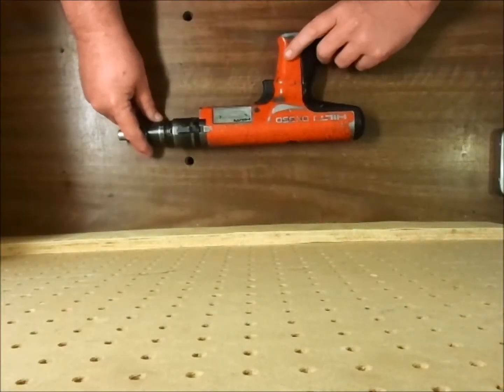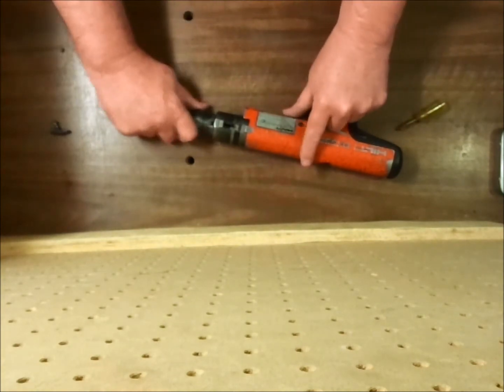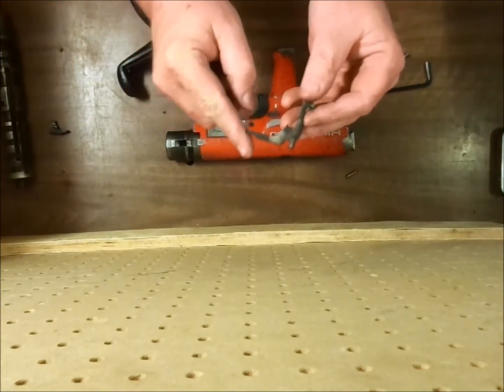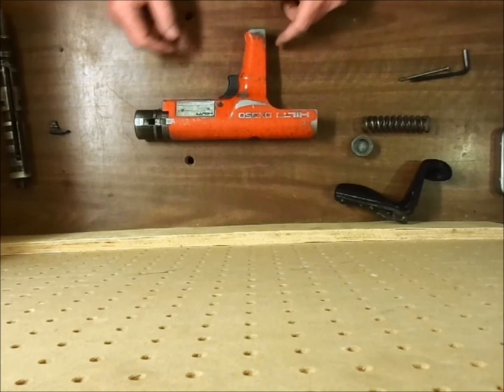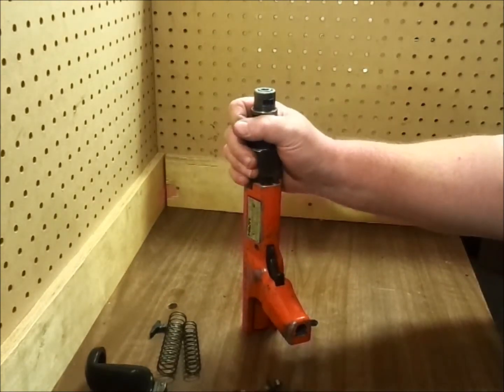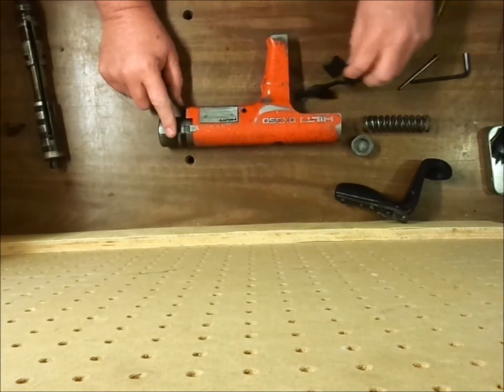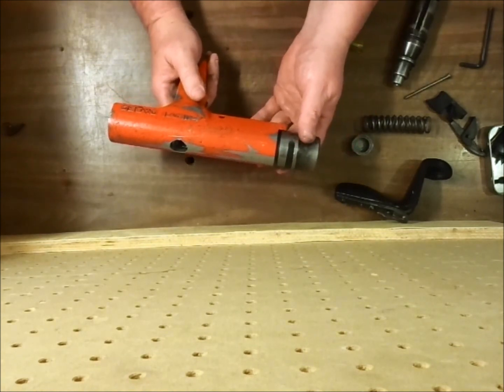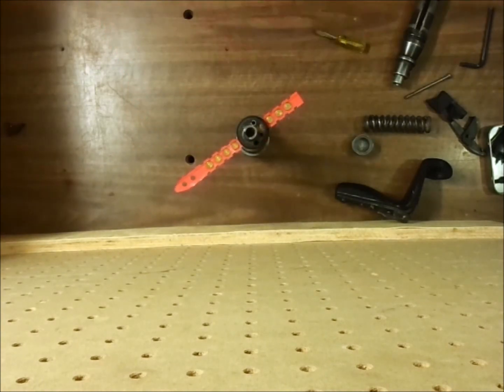How To Take Apart A DX-350 ( Simpson PT-27 & Ramset Cobra) Main Body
It was requested that I go into more detail on the DX-350 so here it is.